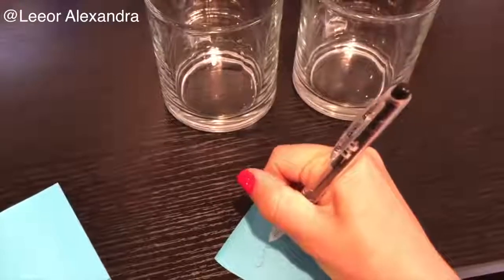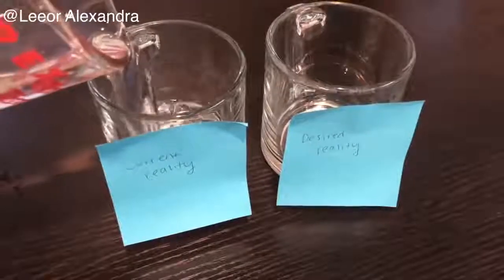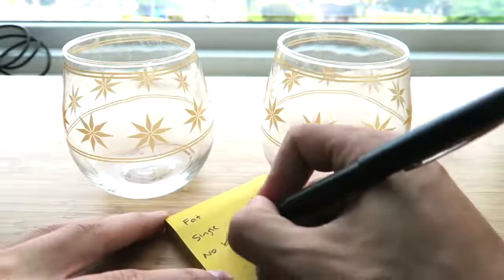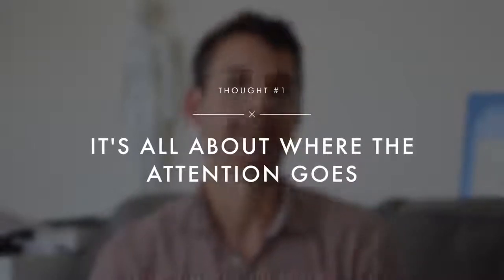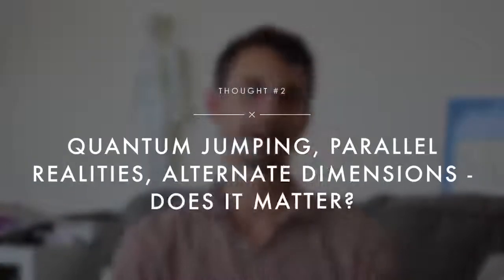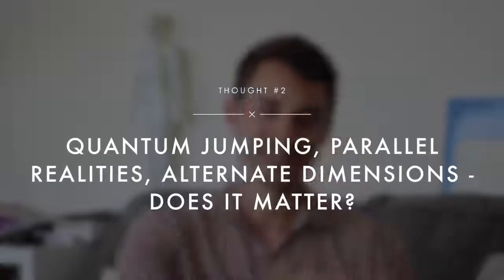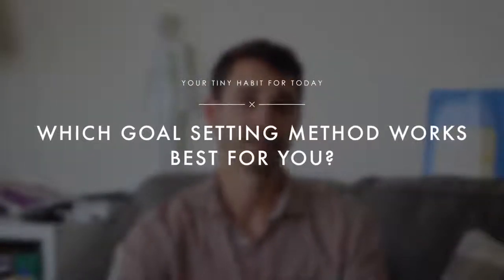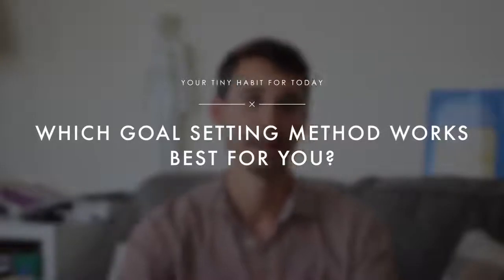Manifesting Method with 2 cups: NO Its NOT Magic!